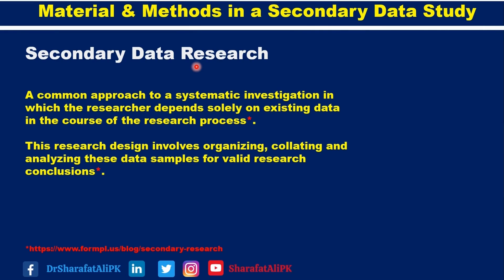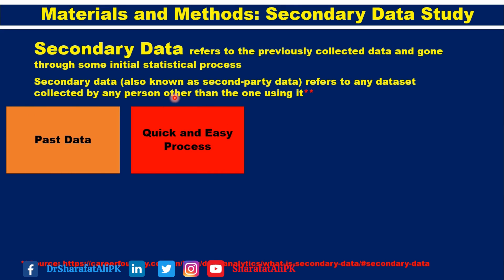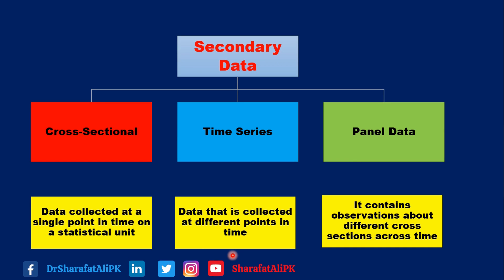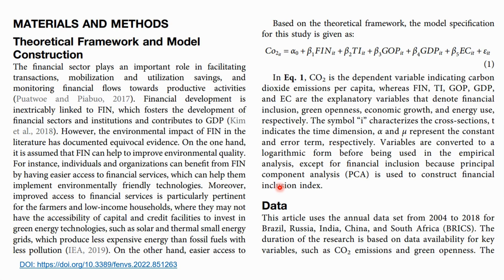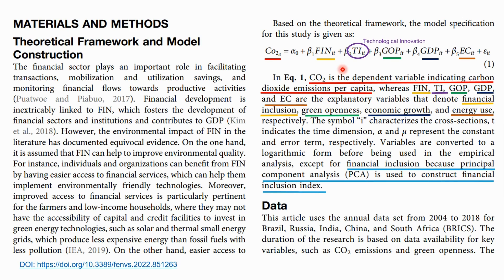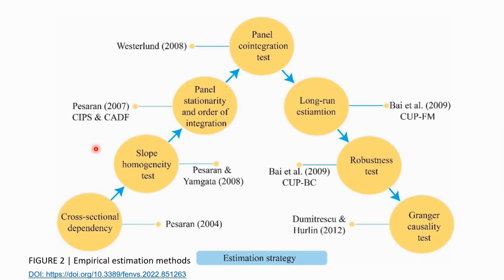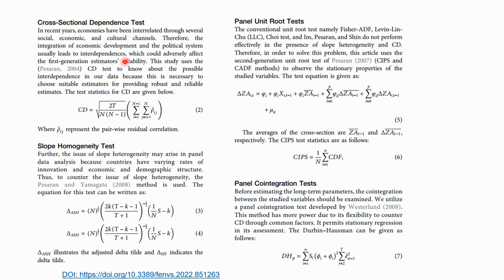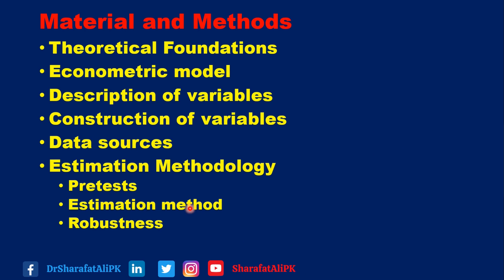Writing Material and Methods Section in a Secondary Data Research Article (Research Writing 6)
This video shows how to write the materials and methods section in a secondary data research article.